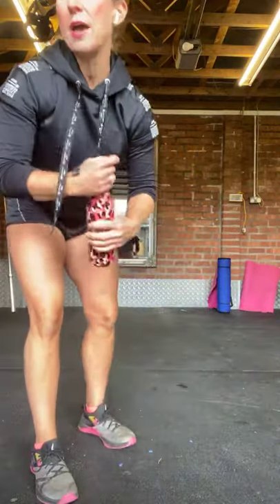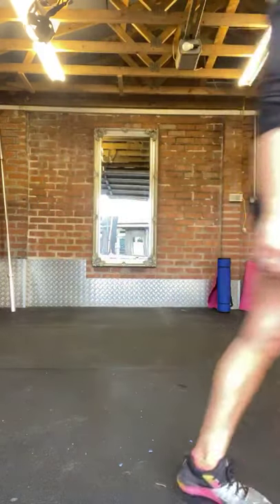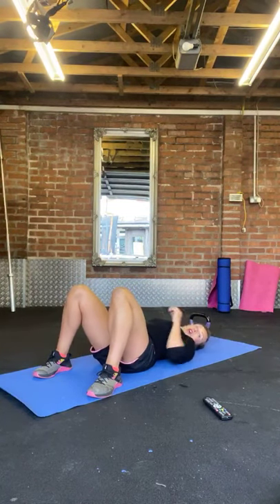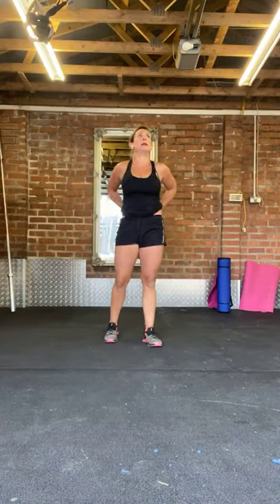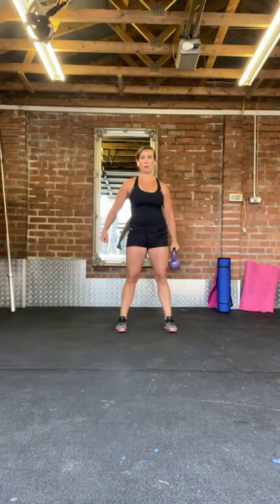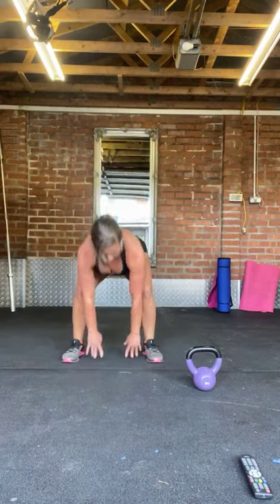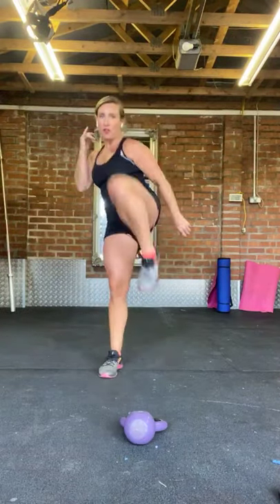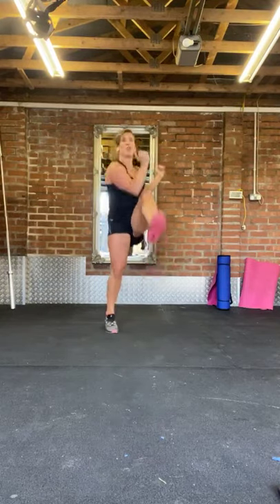Full body home workout no equipment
Warm up, core abs workout, full body circuit no equipment required suitable and adaptable for all abilities including beginners and kids 35 minute workout